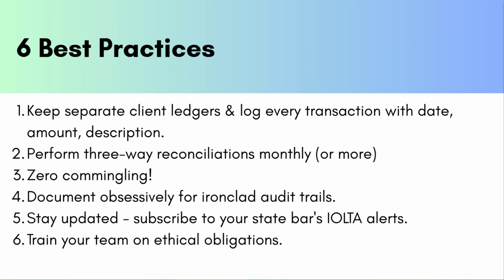IOLTA Compliance Made Simple: Step-by-Step Guide for Legal Bookkeepers (2026)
IOLTA compliance is not optional for legal bookkeepers in 2026. One mistake in a trust account can trigger audits, fines, or serious compliance issues for law firms.

In this video, Lynda Artesani walks you through a complete step-by-step guide to IOLTA account management, including how to perform a three-way bank reconciliation, avoid commingling, and streamline client trust accounting.

Whether you are a bookkeeper, accountant, or law firm owner, this training will help you stay compliant, reduce errors, and confidently manage trust accounts.

In this video, you will learn:
• What IOLTA accounts are and why they matter
• How to avoid common trust accounting mistakes
• Step-by-step three-way bank reconciliation explained
• Best practices for legal bookkeeping in 2026
• How to track client trust balances correctly
• Top legal accounting software (Clio, LeanLaw, CosmoLex, and more)
• How to stay compliant with state bar IOLTA rules

Legal bookkeeping requires precision, transparency, and strong systems. This guide will help you protect your clients, your firm, and your reputation.

If you work with law firms or want to specialize in legal bookkeeping, this is essential training.

00:00 IOLTA Stakes in 2026
01:04 IOLTA Basics Explained
01:34 Core Rules No Commingling
03:03 Why Reporting Matters
04:28 Common Trust Pain Points
05:58 Automation and Reconciliation
06:57 Best Practices Checklist
08:25 Top Software Picks
08:46 Clio vs LeanLaw
10:21 Other Tools Pros Cons
12:47 Setup Tips and Compliance
14:45 Future Trends and Wrap Up